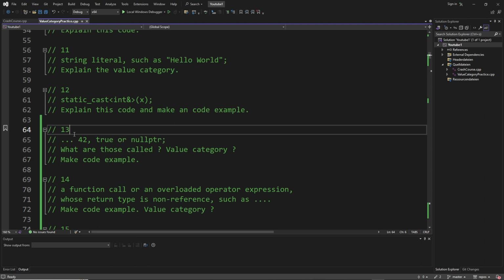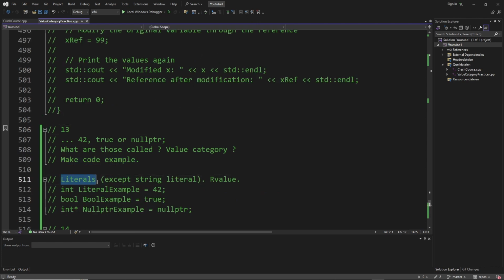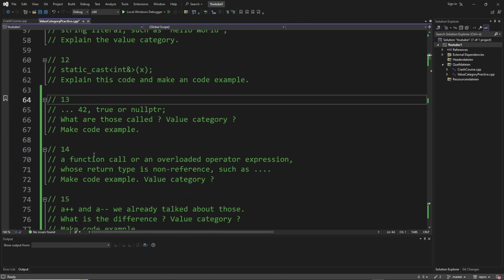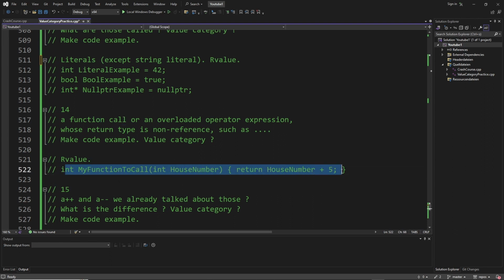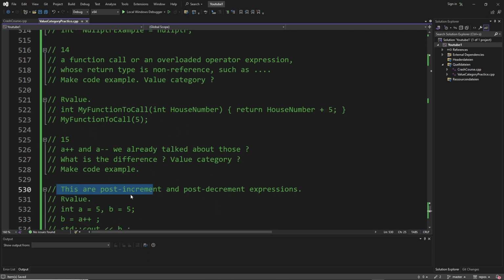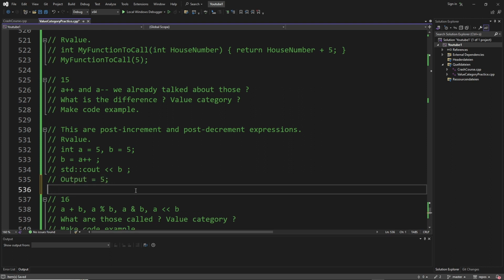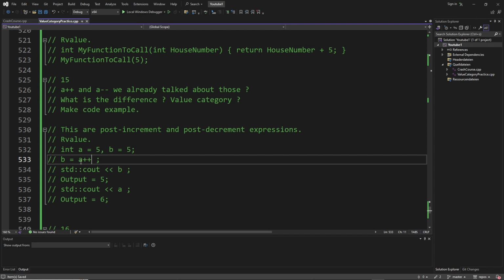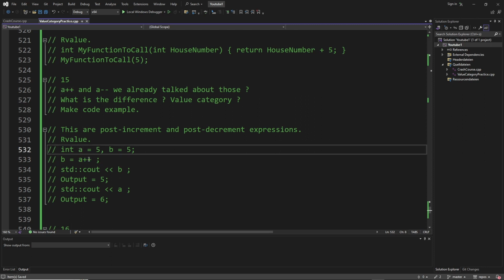C++ Beginner Tutorial - Basics - #319 - ValueCategory Practice #10